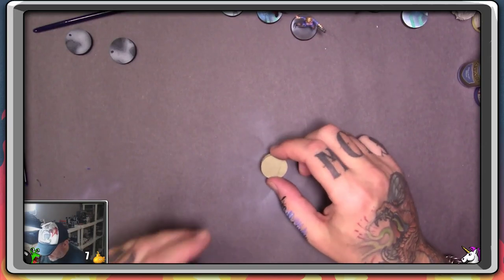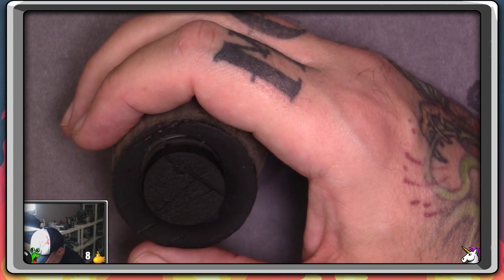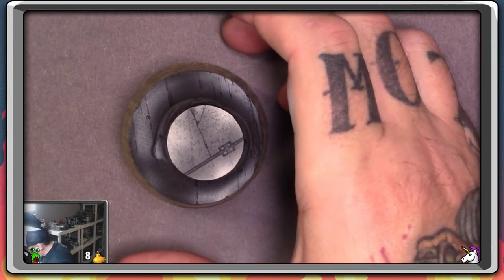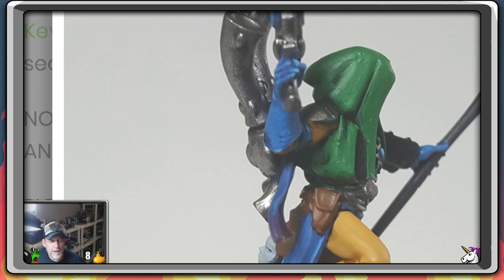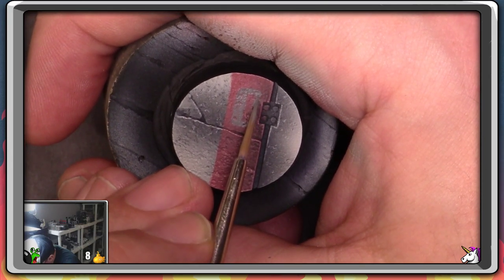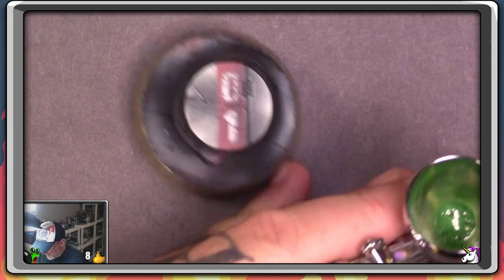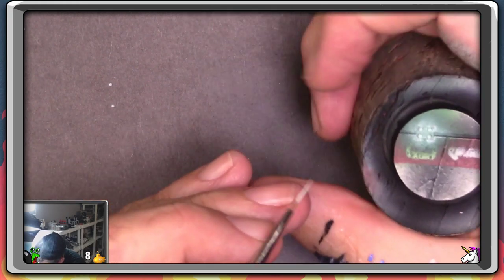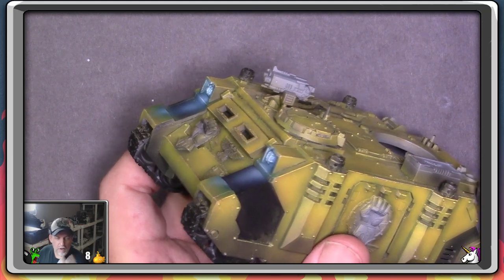Infinity base painting and OSL from start to finish!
In this one, we take a blank resin base and take it from zero to hero for an Infinity model with some OSL effects. Learn to use the airbrush and brush to create cool base textures and designs.